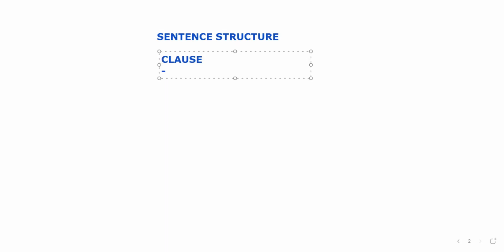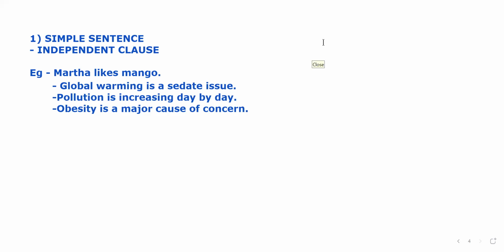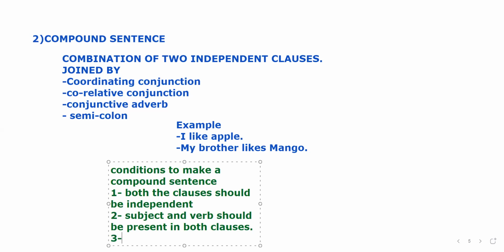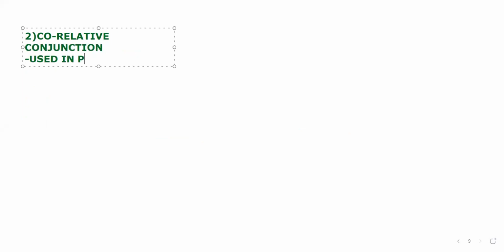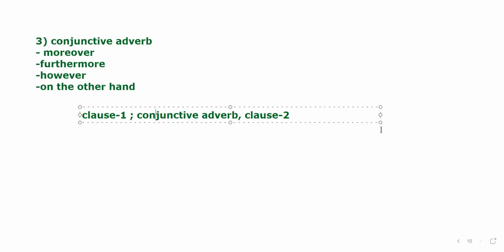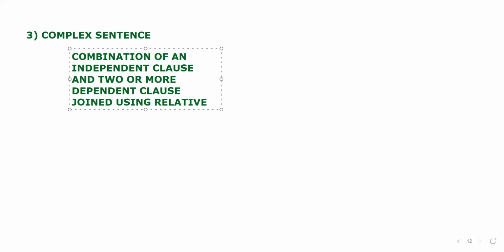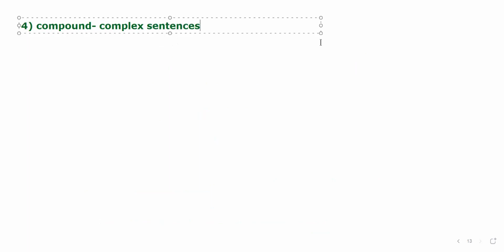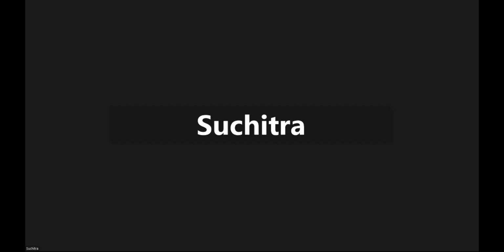English Grammar Usage And Sentence Structure | Their Use in Writing And Listening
People we will  learn about 4 various sentence structures and their use in  writing and speaking

english grammar
sentence structure in english
learn english
sentence structure
sentence structure in english grammar
sentence structure in english - grammar lesson
sentence structure in english grammar with examples
english
learn english grammar
sentence structure in english language
sentence structure in english with examples
sentence structure english grammar
english grammar lesson
how to say in english
word order in english
english tenses
ielts writing

I am nancy umrao . I am b.tech graduate and an ielts tutor. I have been teaching ielts since 2014. I have trainer number of academic and general students to get their desired band score. This channel would help you to get tips and techniques of IELTS modules.

Our lessons are completely tailored to your needs. Work with your tutor to understand your current level, discuss the areas you need to focus on to get your desired score and build a learning plan to get you there. 10 years of experience. Never a dull moment in the class, I make my activities highly interactive and meaningful. Your success is my reward and I'd love to be a part of your learning journey.